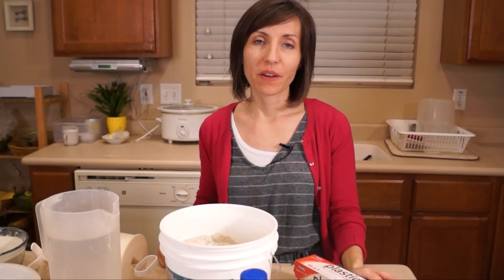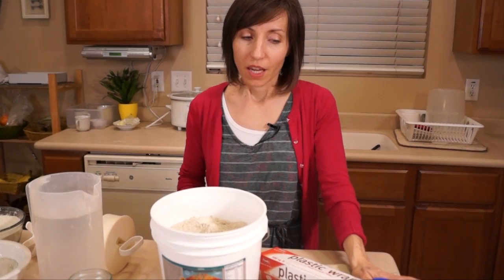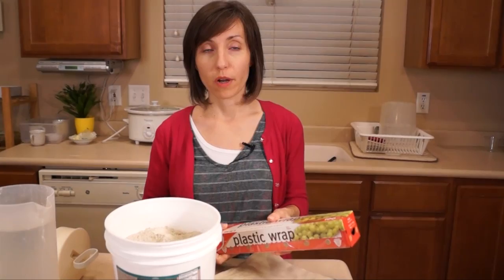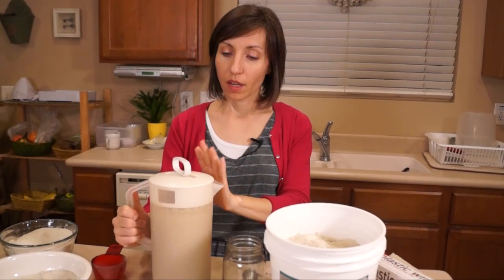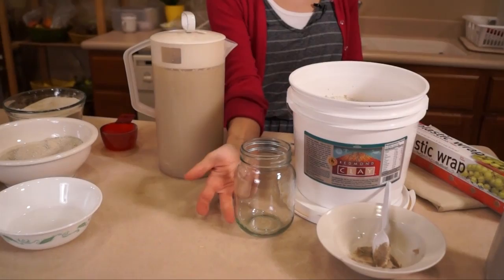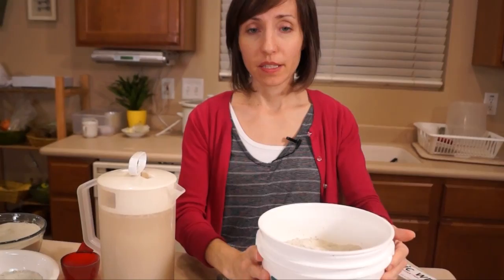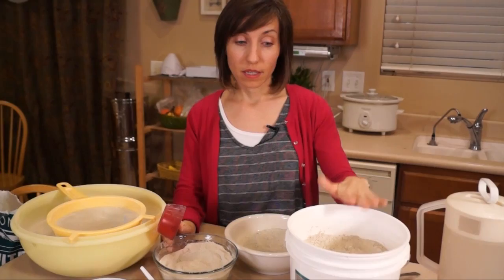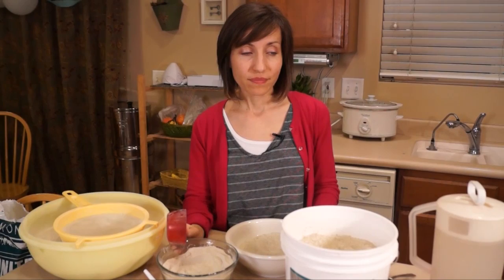Bentonite Clay Uses & $8 Resource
Bentonite clay is one of the most amazing healing substances this earth has to offer us. Bentonite clay can be turned into a gel and applied to wounds, bites, stings, even injuries or it can be taken internally by mixing it into water to help draw out poisons, chemicals, toxins, heavy metals, etc. In this video I explain how to use it in a variety of ways - even as a toothpaste!

Please take note that the $8 resource is not food grade clay - I only use this for topical applications and choose not to use it internally.

($50 - $60 from local health food stores)

AzureStandard.com (set up an account and pick up from drop off location) Cost is $36 for 6 lbs (+ small cost for shipping)

Sometimes Amazon sells the 6 lb buckets as well at good prices.

Other links:

Living Clay by Perry A.:

A few things I forgot to mention in the video can be found at my blog post: